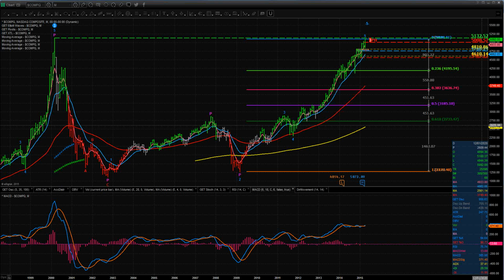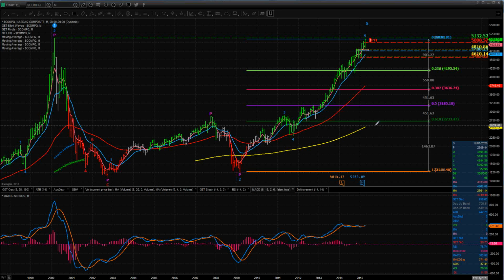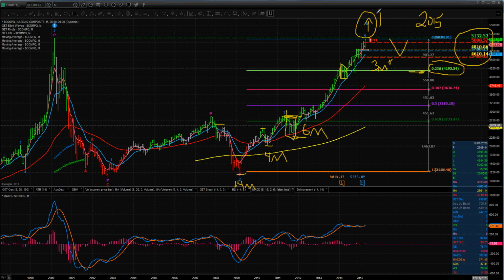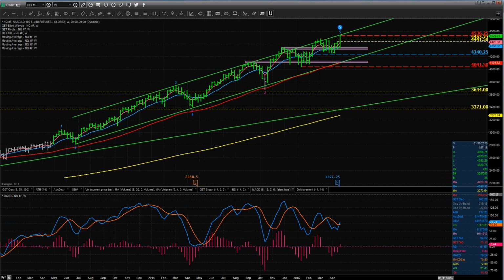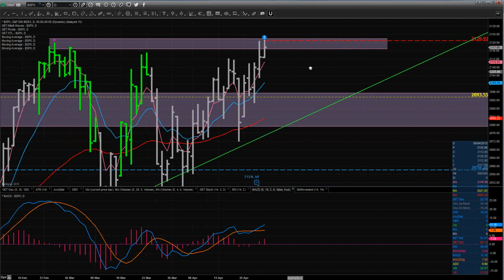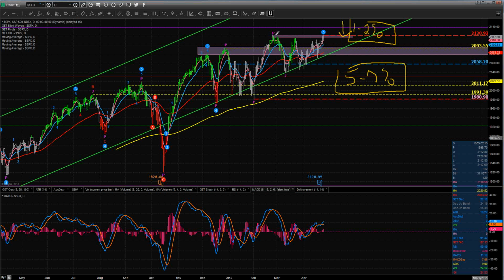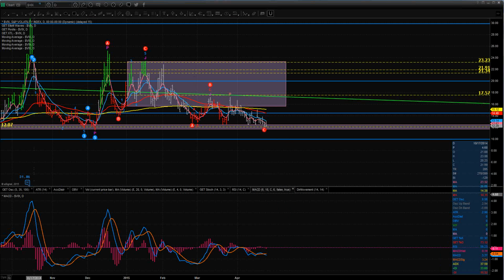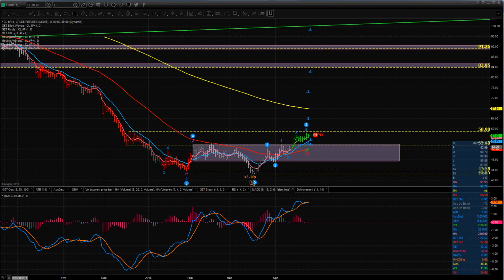Wkly Market Round-Up thru April 24th 2015: –All Time Highs! But will it last?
Hello Folks, this week we saw breakouts in NASDAQ and the SPX making new highs, but will it last or is this just a warm-up for a much larger pull back? With US Gov economic data coming in an under whelming fashion and earnings giving us a mixed view, we’re still grinding higher! The typical American investor is sitting on the sidelines during this rally we’ve been going thru for the past few years but big money is clearly playing the game! Now going into the summer months the old adage of “sell in May and go away” will be heard by many as an excuse to take profits now. Here is my take for the current markets